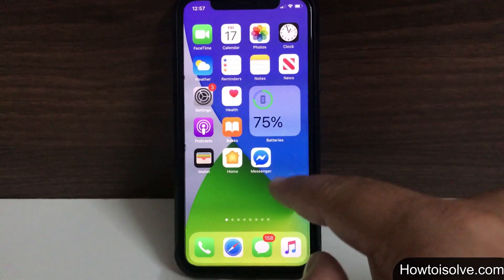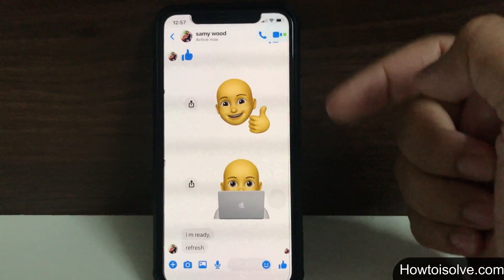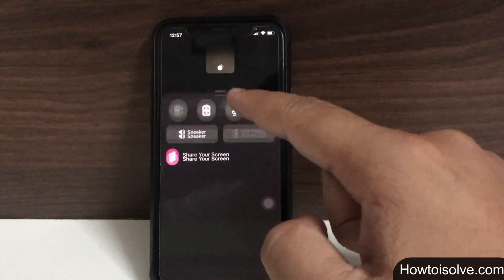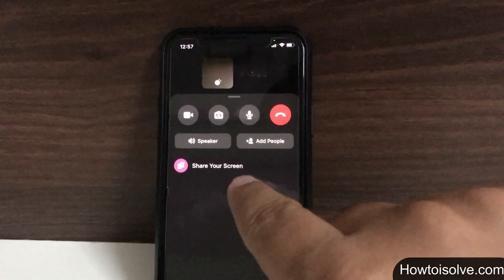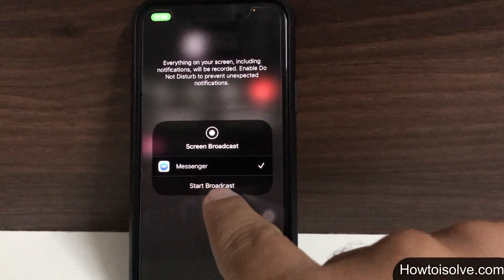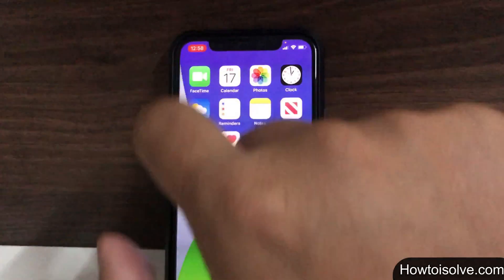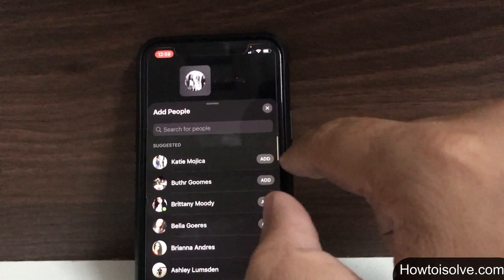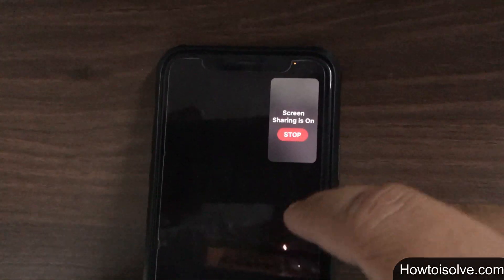FaceBook Messenger screen sharing on Video Call on iPhone, iPad, Android 🔥🔥🔥 2024: How to Use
Guide on how do i enable screen sharing on messenger iPhone iOS in 2024 update?
How to use Facebook Messenger’s “Screen Share” feature iOS and Android, Facebook Messenger Screen Sharing Feature on Video Call, HOW TO SHARE SCREEN IN FACEBOOK MESSENGER | MESSENGER SHARE SCREEN.
Step#1.  open the messenger app on your iPhone
step#2. find contact and do video call for that tap on the video call button
after the recipient receives your video call
Step #3. next, you can tap to expand the bottom menu and find the "Share Your Screen" option.
Step #4. tap on start sharing
Step #5. then click on start broadcast
now your screen sharing getting started so you can share whatever you want for example you can open Photos app to share pictures, Online Shop, explore Insta app with a collegue, and more.

Solution - Why can't I Screen Share on Messenger?
Your messenger app must be updated -the latest version available on 16 July 2020 on Apple iOS App Store. Update Your messenger App first.

XX XX